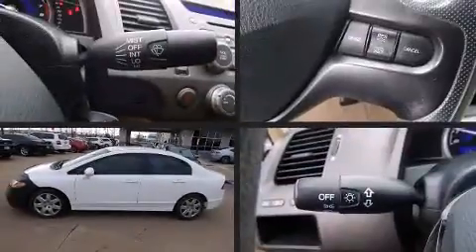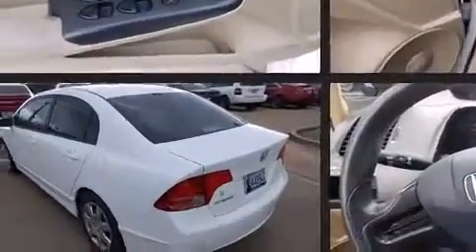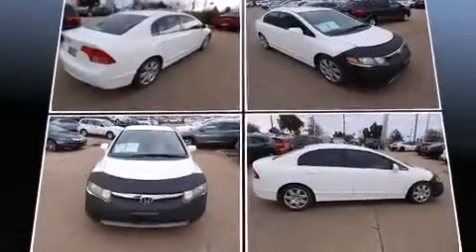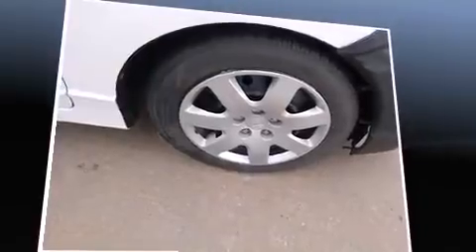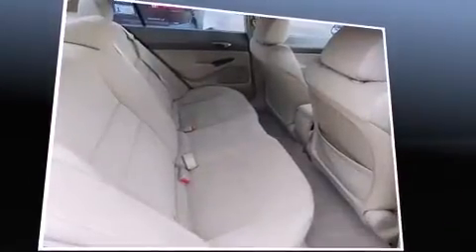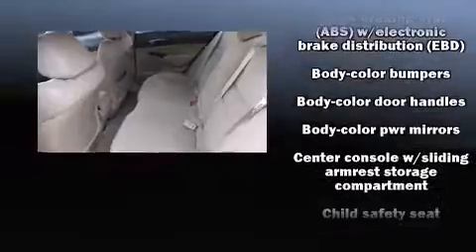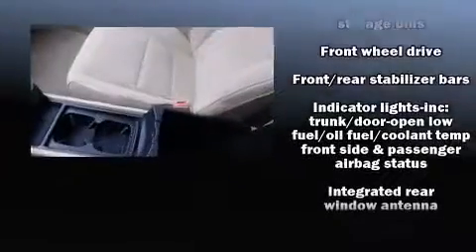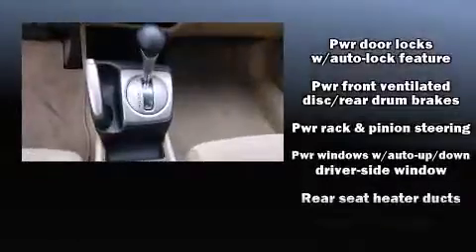2007 Honda Civic LX in Oklahoma City, OK 73131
Bob Howard Acura
13101 N. Kelley Ave.

Step into the 2007 Honda Civic. This 4 door, 5 passenger sedan provides exceptional value! Smooth gearshifts are achieved thanks to the efficient 4 cylinder engine, providing a spirited, yet composed ride and drive. Both high fuel economy and flexible performance are assured by the 5 speed automatic transmission. All of the premium features expected of a Honda are offered, including: 1-touch window functionality, front bucket seats, air conditioning, power windows, remote keyless entry, cruise control, and more. Honda ensures the safety and security of its passengers with equipment such as: head curtain airbags, front SIDE impact airbags, anti-whiplash front head restraints, a panic alarm, and ABS brakes. This car was designed with safety in mind, allowing you to drive with even greater assurance. It also arrives with a Carfax history report, providing you peace of mind with detailed information. We have the vehicle you've been searching for at a price you can afford. Stop by our dealership or give us a call for more information.